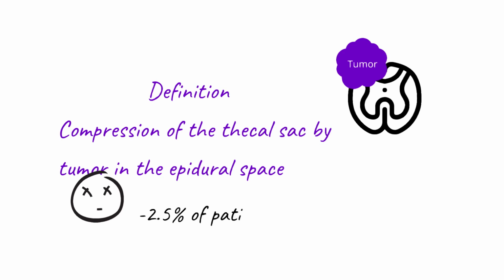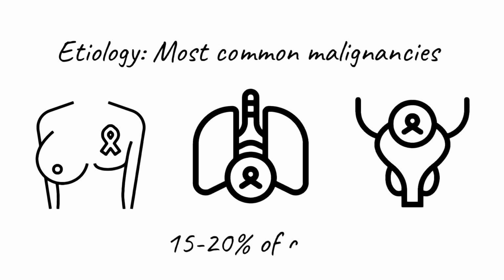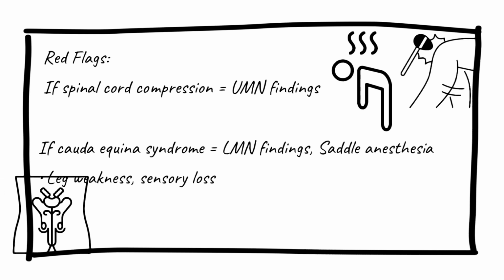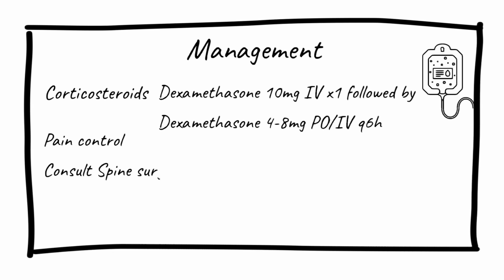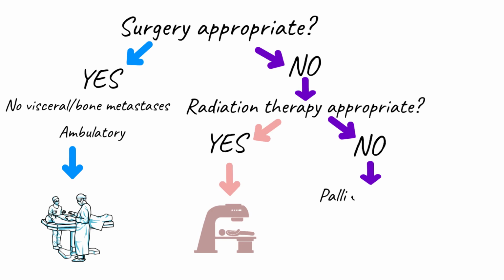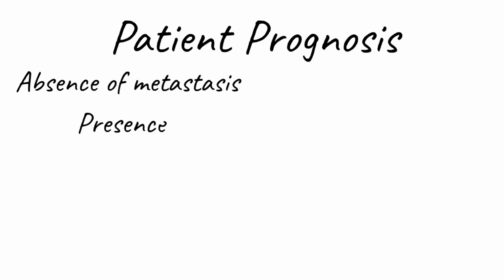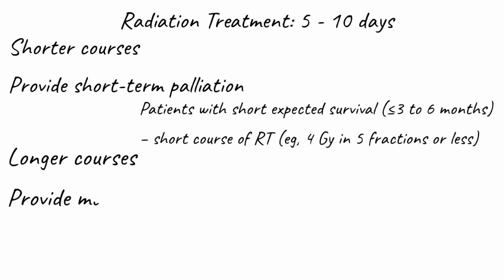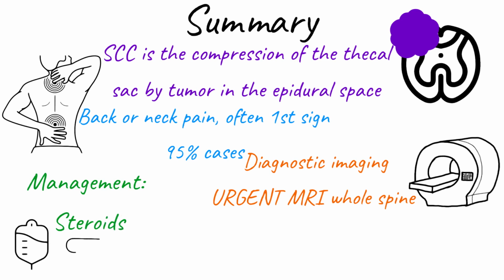Spinal Cord Compression